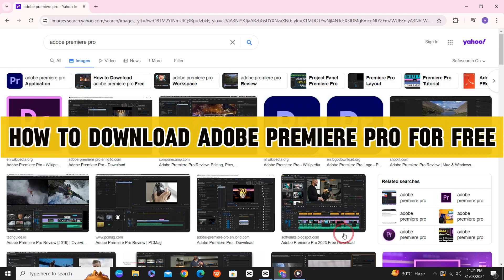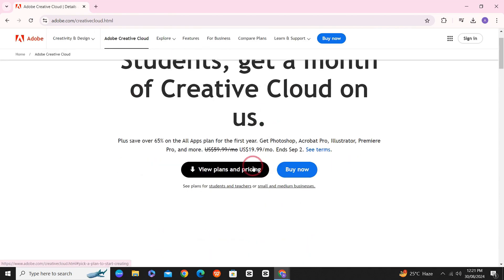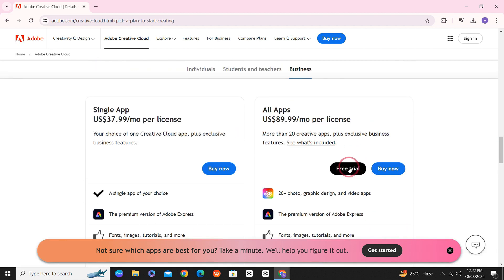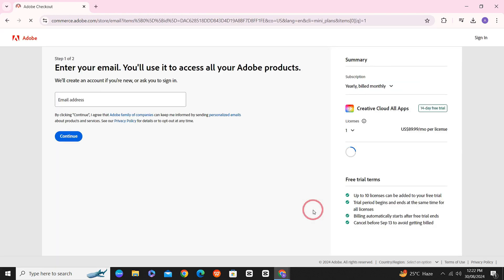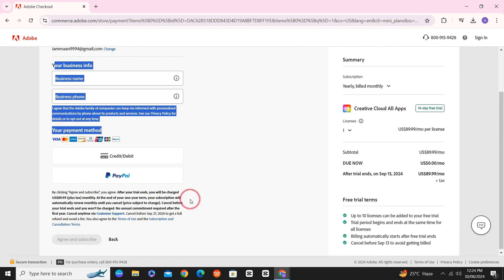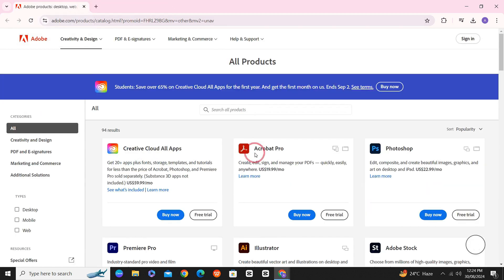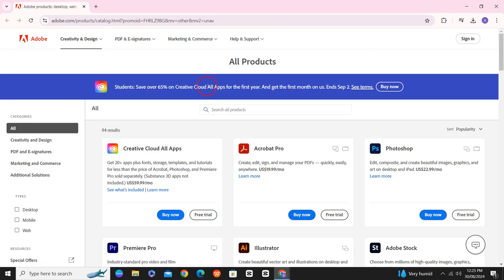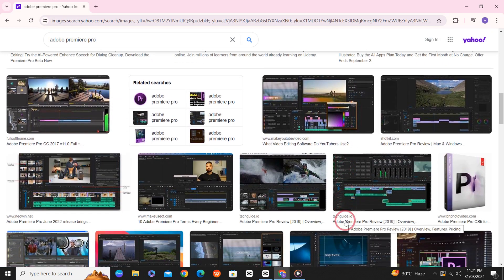(✅NEW METHOD) How to Download Adobe Premiere Pro for Free on PC or Mac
How to Download Adobe Premiere Pro for Free on PC or Mac (2024 Updated)

Learn How to Download Adobe Premiere Pro for Free on PC or Mac (2024 Updated). In this video, I'll guide you through the steps to access and install Adobe Premiere Pro for free on both PC and Mac.

Timestamp: 00:00 Intro
00:09 Download Adobe Premiere Pro for Free on PC or Mac